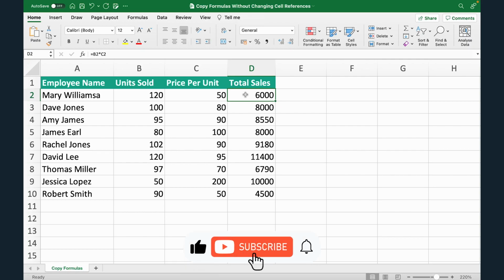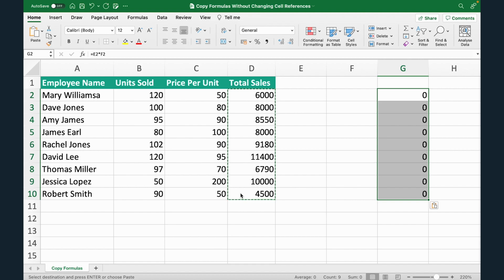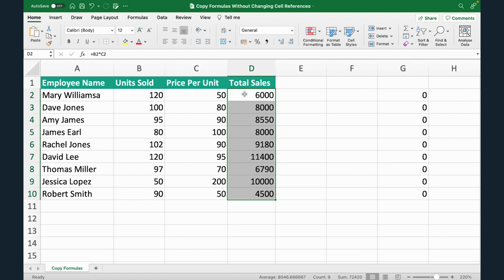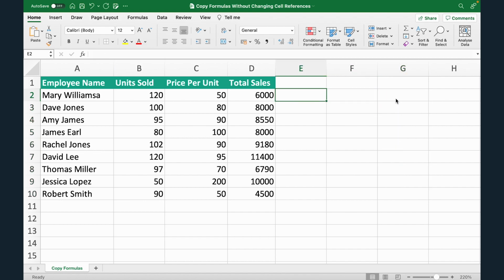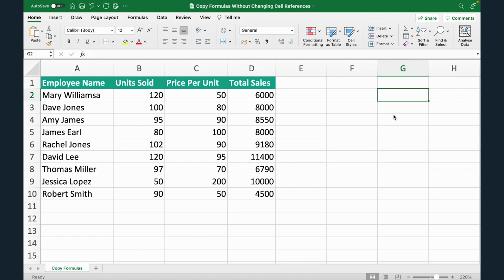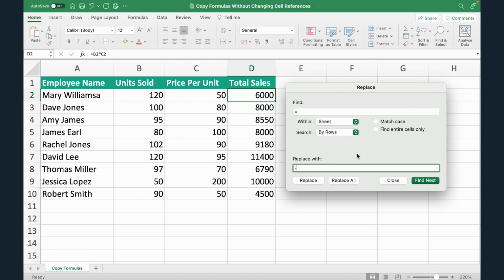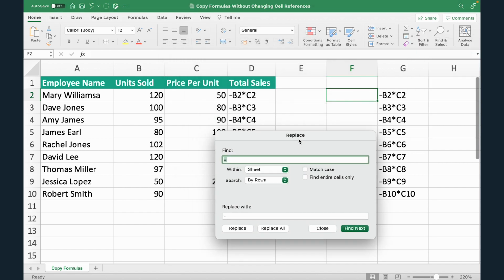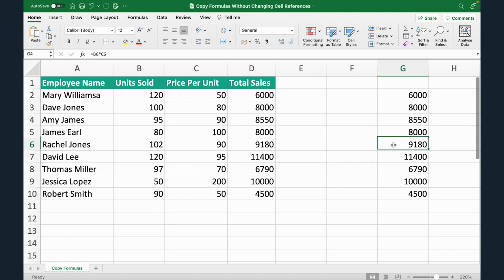How to Copy Formulas Without Changing Cell References in Excel | 2 Step Method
How to copy formulas in excel without changing cell references:
1. Under Home tab select Find & Select.
2. Choose Replace option.
3. Under Find type "=" and under Replace with type "-" then select Ok.
4. Excel will replace all the "=" in the formulas with "-"
5. Copy the formulas and paste it an empty column.
6. Go back to Replace option and this time under Find type "-" and under Replace with type "=" and select Ok.

Voila, you know how to copy cells without changing cell references in excel.